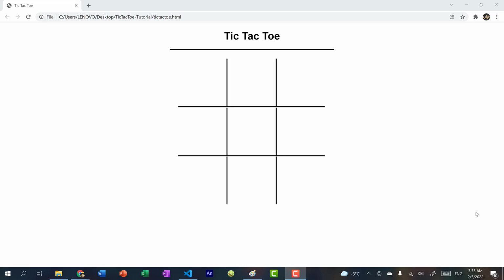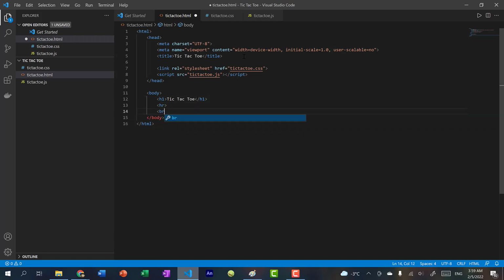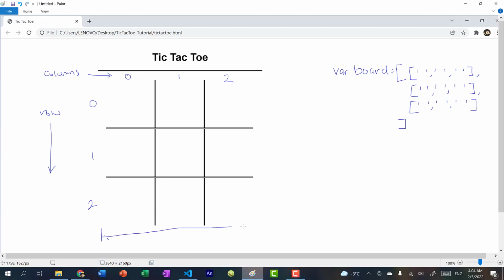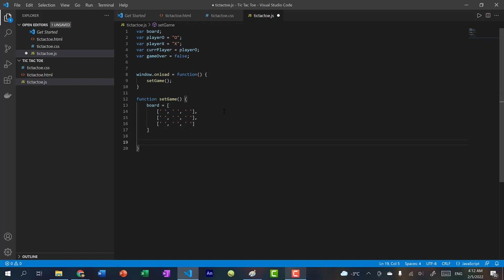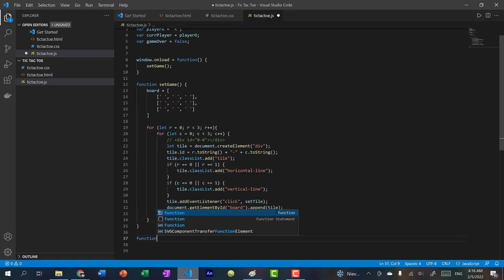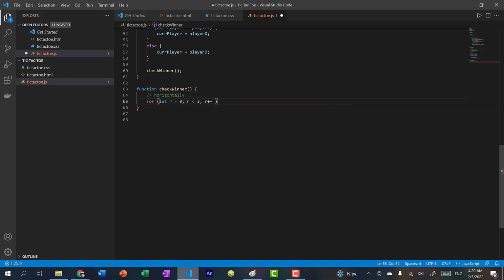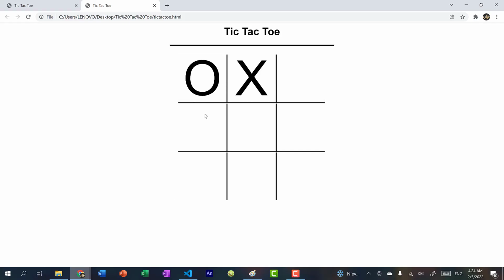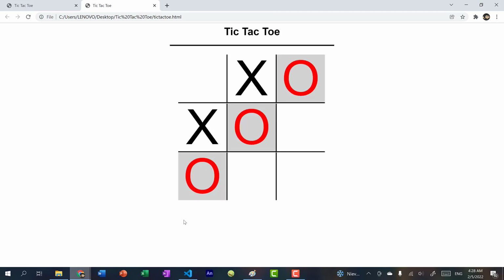Code Tic Tac Toe Game in JavaScript HTML CSS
Tic Tac Toe Javascript Tutorial. Complete tutorial on how to code a full tic tac toe in javascript step by step for beginners! Learn how to build tic tac toe with javascript!